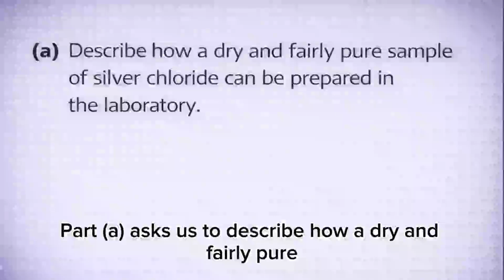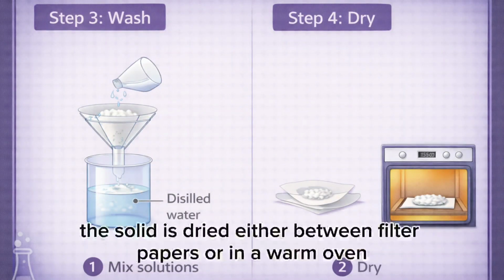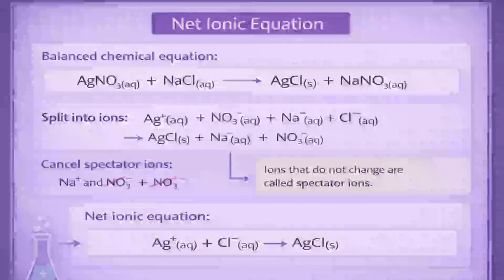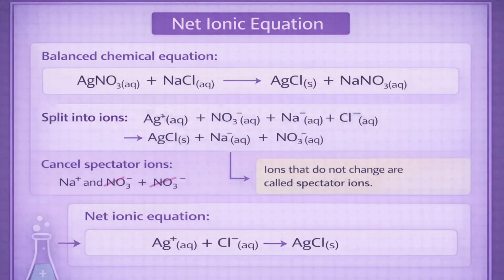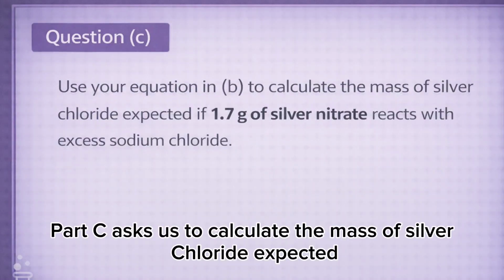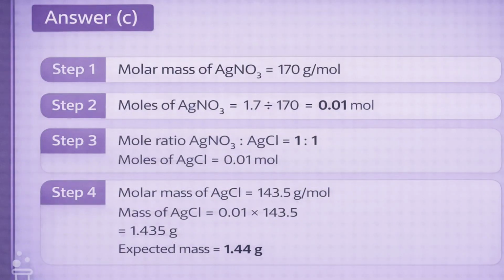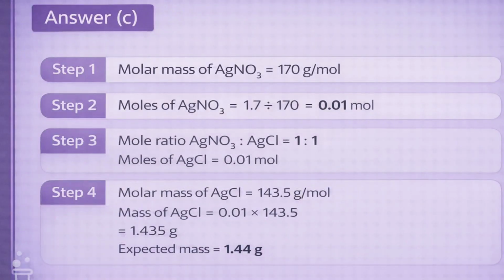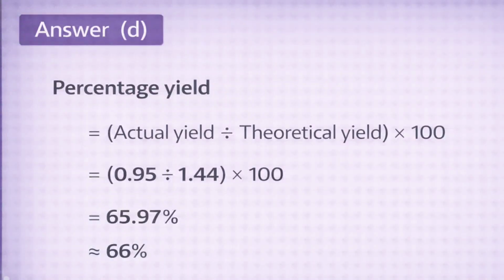2025 GCE Science P2 Chemistry | Preparation of Silver Chloride & Mole Calculations Explained | ECZ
2025 GCE Science Paper 2 Chemistry Question C2 Explained
In this video, we solve a GCE Science P2 Chemistry exam question on:
• Preparation of silver chloride (AgCl)
• Net ionic equation
• Mole calculations
• Percentage yield
You will learn the correct laboratory procedure for preparing an insoluble salt using the precipitation method.
The steps covered are:
1️⃣ Mixing silver nitrate solution with sodium chloride solution
2️⃣ Formation of the white precipitate of silver chloride
3️⃣ Filtration to separate the precipitate
4️⃣ Washing with distilled water to remove impurities
5️⃣ Drying the precipitate to obtain a pure sample
We also demonstrate how to:
✔ Write the balanced chemical equation
✔ Derive the net ionic equation
✔ Calculate the expected mass of silver chloride
✔ Calculate the percentage yield
This lesson is designed to help students preparing for:
• ECZ GCE Science
• Grade 12 Chemistry exams
• Past paper revision
🎓 Exam Tip:
Remember the precipitation method steps:
Mix → Filter → Wash → Dry
📚 Topic: Preparation of Salts & Mole Concept
📝 Exam: 2025 GCE Science Paper 2
📖 Question: C2
KAS BRIGHT MINDS